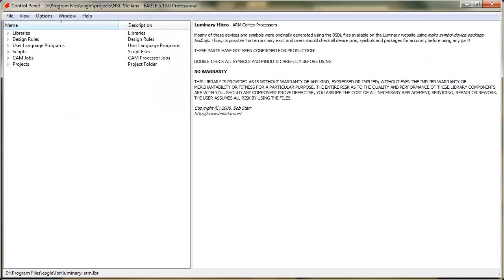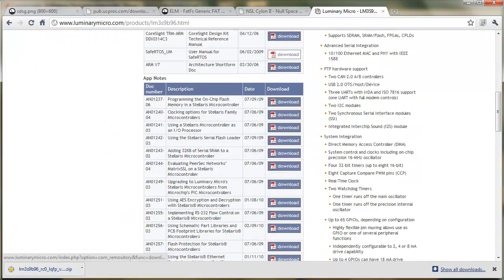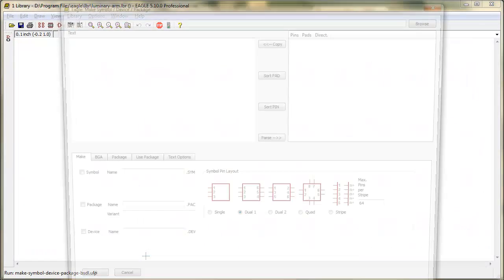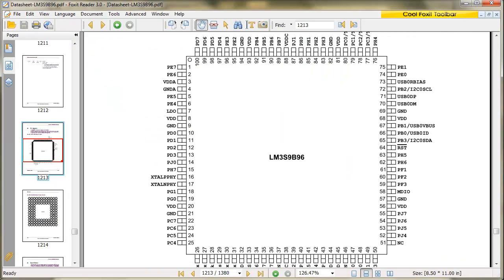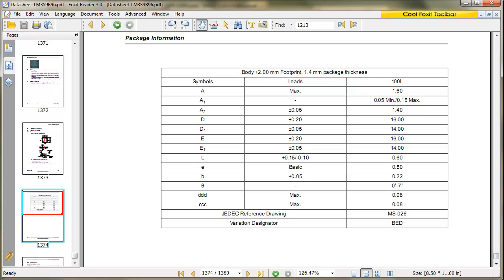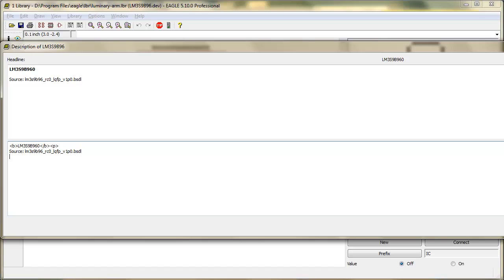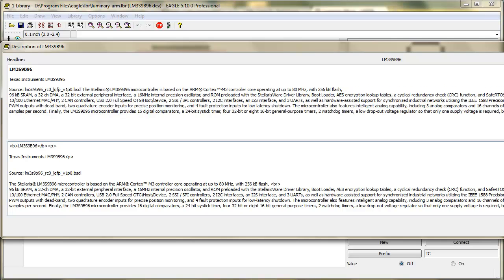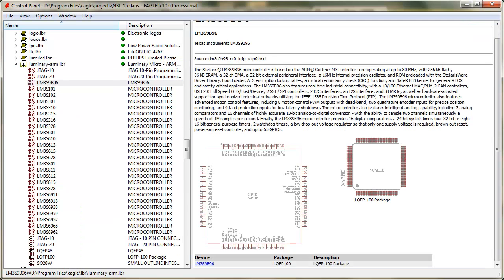Creating a library part in Cadsoft Eagle from a BSDL file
Creating a simple eagle part from a TI BSDL file.